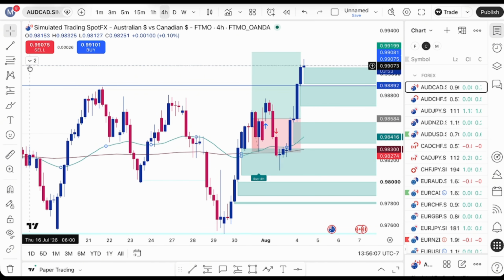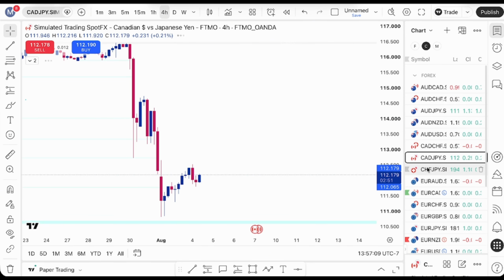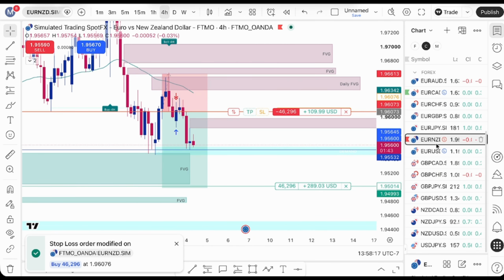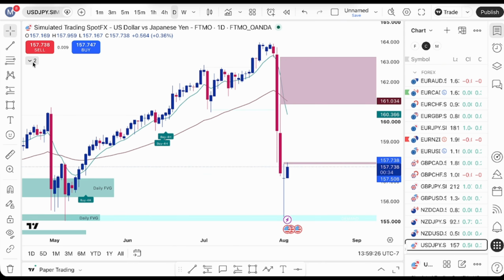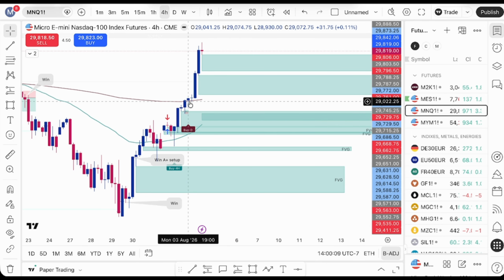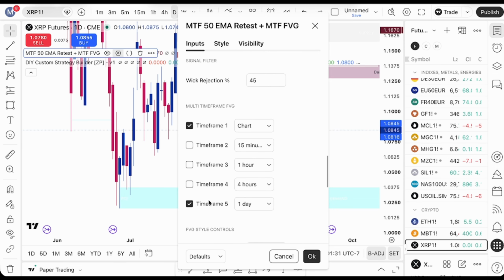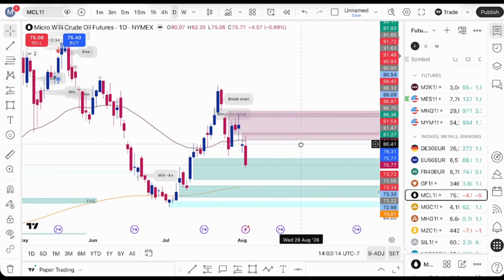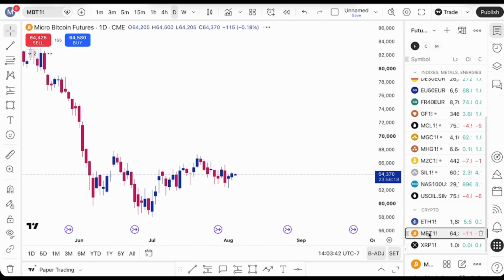📈 Daily Market Broadcast | August 4, 2026 | Daily & 4H Trade Setups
Welcome to The Daily Market Broadcast!

In this video, we break down the Daily and 4-hour charts to identify high-probability trade opportunities before the next trading session. My goal is to help you prepare for the market by highlighting the key levels, trends, and setups I'm watching.

In today's video:
• 4-hour trade setups
• Fair Value Gaps (FVGs)
• Potential trade opportunities
• Markets I'm watching for the next session

Remember, these are not trade signals or financial advice. Always wait for your own confirmation and manage your risk according to your trading plan.

📺 Check out my beginner trading videos and other educational content here on the channel.